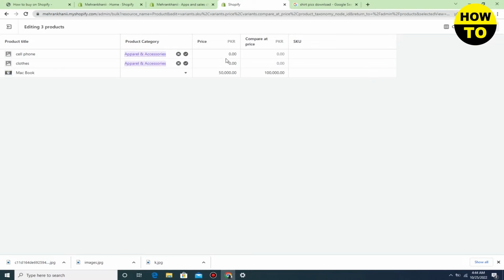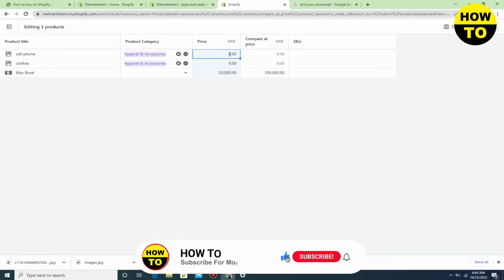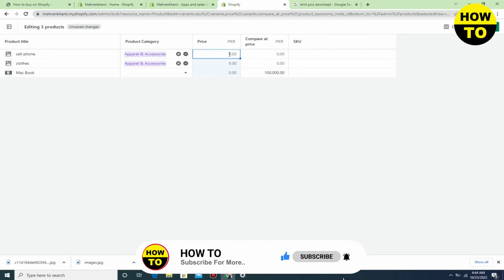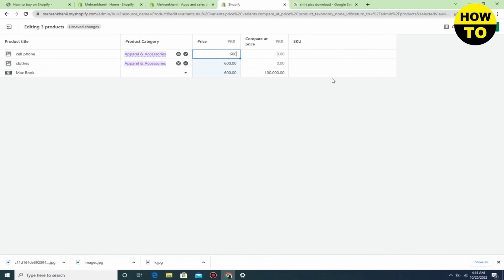How To Bulk Edit Prices on Shopify (2026)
Learn How To Bulk Edit Prices on Shopify. It is really easy to do and learn to do it in just a few minutes by following this super helpful tutorial to get a better understanding of everything.